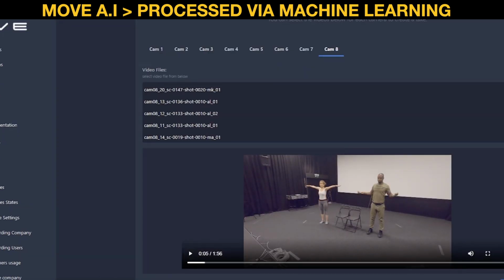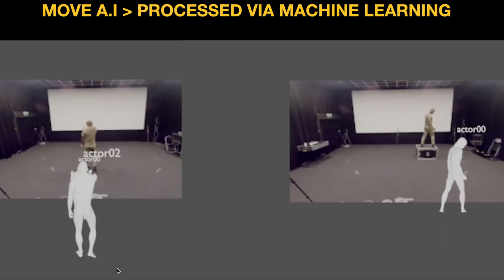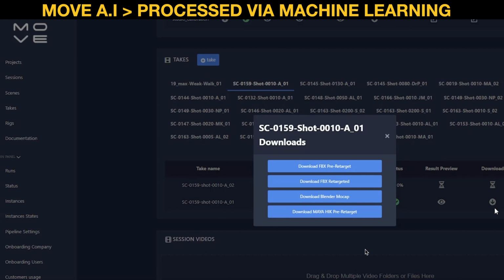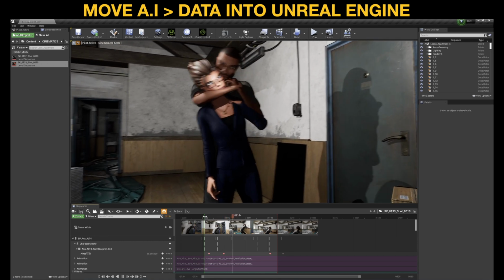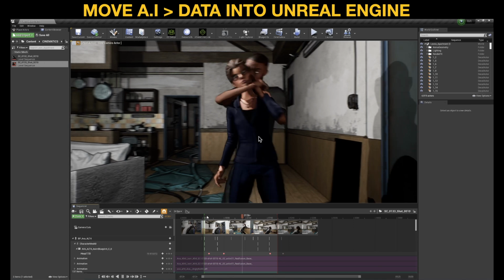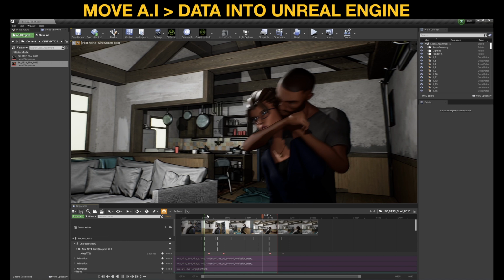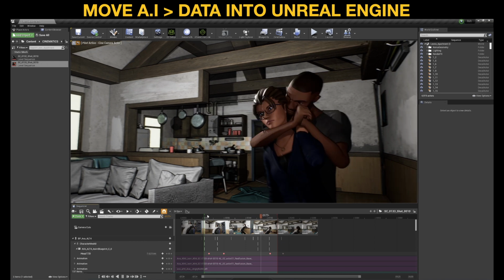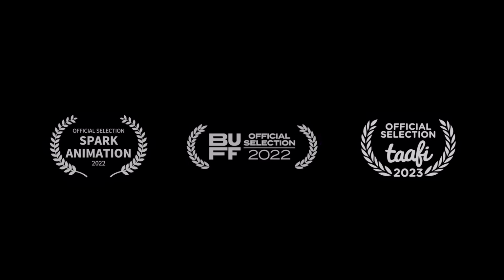Get Ready: MOVE AI Will Revolutionize indie Animation!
Behind the scenes of how filmmaker HaZ Dulull experimented with @moveai in Unreal Engine 4.26 during the production of Indie CG Anime feature film: MAX BEYOND.

Actors featured in the behind the scenes is Ace Ruele & Noeleen Comisky.

Copyright  @BeyondThe_Pixels